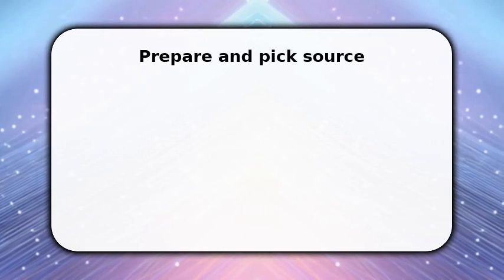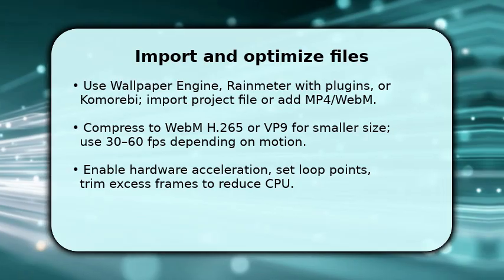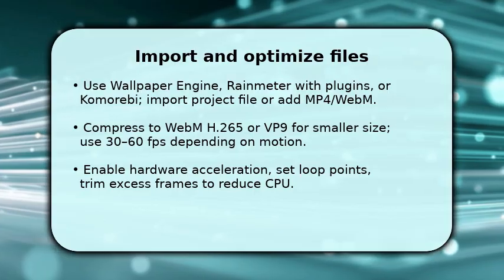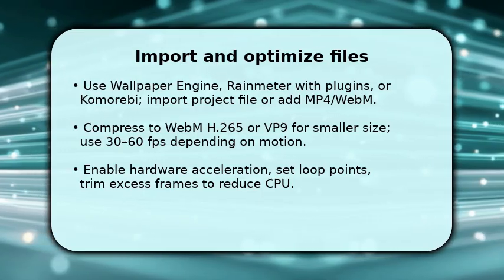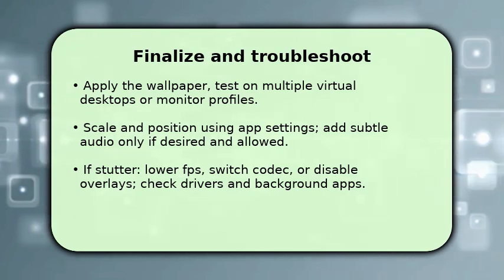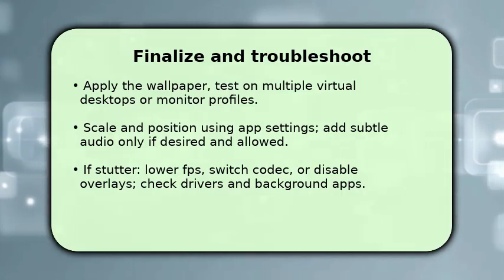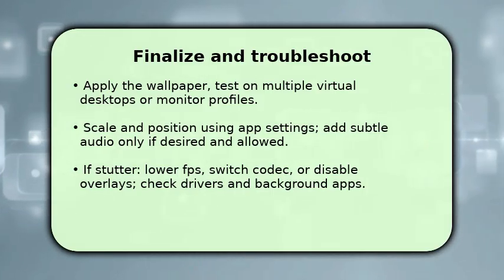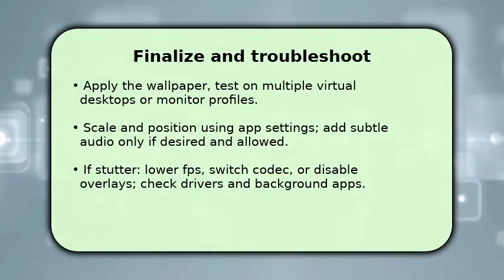How to Get Best Anime Live Wallpaper (updated)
Discover the ultimate guide to finding and installing top-rated anime live wallpapers on your device. Learn about popular sources, compatibility checks, downloading procedures, and tips for a seamless experience.

anime live wallpaper, install latest anime wallpaper, best free anime background images, how to get best anime live wallpapers, top rated anime desktop screensaver, compatible devices for anime wallpapers, step-by-step installation guide